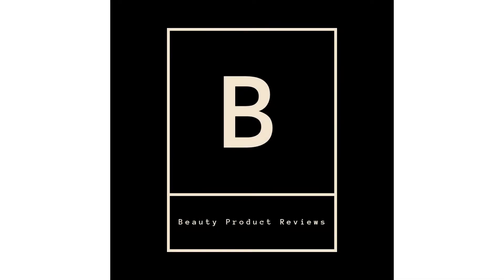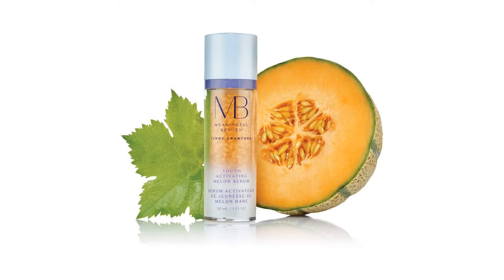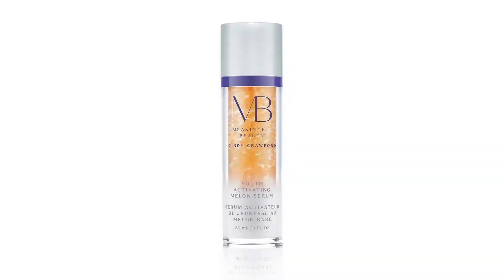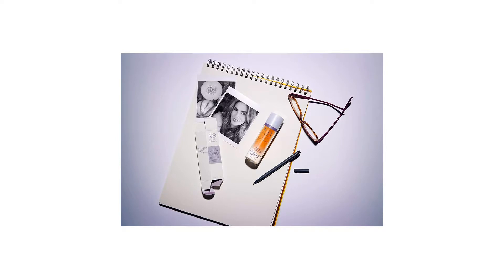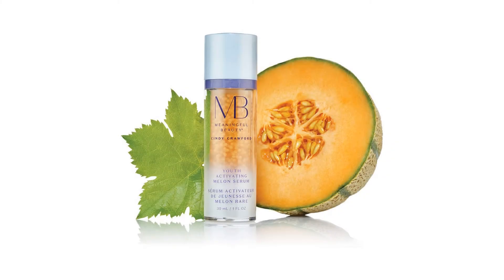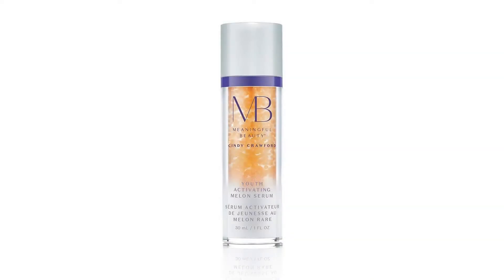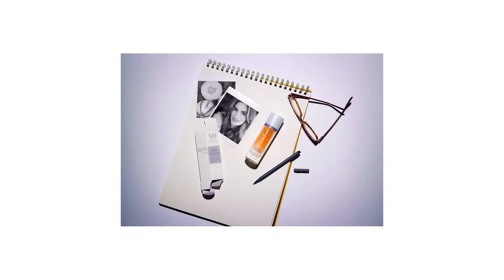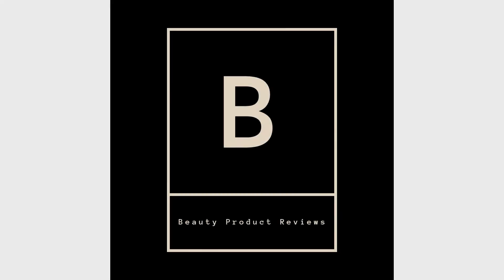Meaningful Beauty Beyond Youth Activating Melon Serum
Product Description Featuring melon leaf stem cells, encapsulated to maximize potency and freshness, this concentrated skin booster is designed to visibly plump and firm skin, diminish uneven tone and increase radiance. Helps skin look, feel, and act younger with twice daily use. Serums are the most effective way to super charge your daily skincare routine and Meaningful Beautys Youth Activating Melon Serum is designed to boost the performance of both your Meaningful Beauty day and night moisturizers. This evolutionary serum harnesses the anti-aging power of Meaningful Beautys next generation melon technology. It also features key ingredients that work individually and collaboratively on the visible signs of aging: Melon Leaf Stem cells help skin to look, feel, and act younger while fighting future damage from free radicals; Sea Daffodil Extract, helps even look of skin tone and enhance skin clarity by addressing the signs of age and sun related pigmentations; Hyaluronic Acid, is a water-loving ingredient that helps skin attract and retain moisture; and L-Carnosine, is a multi-functional peptide that supports skin firmness and elasticity. These efficacious ingredients are formulated to help reduce the appearance of fine lines and wrinkles, even skin tone and increase visible firmness, brightness and radiance; all for a fresher, more revitalized, youthful-looking complexion. Manufacturer 60-Day Product Exchange Guarantee: This item is eligible for a product exchange guarantee when purchased from an authorized seller. If for any reason you are dissatisfied or have an issue with your product, we will happily exchange your item for the same item, brand new, even if the bottle is empty. Please contact the manufacturer for more information. One exchange per customer. Water, Glycerin, Isononyl Isononanoate, Propanediol, Betaine, Pentylene Glycol, Dextrin Palmitate, Cucumis Melo Cantalupensis Callus Extract, Helichrysum Stoechas Extract, Pancratium Maritimum Extract, Orchid Leaf/Root/Stem Extract, Carnosine, Diglucosyl Gallic Acid, Disodium EDTA, Amodimethicone, 1,2-Hexanediol, Sodium Hyaluronate, Triethoxycaprylylsilane, Palmitic Acid, Sorbitan Oleate, Ethylene/Propylene/Styrene Copolymer, Carbomer, Sodium Hydroxide, Phenoxyethanol, Caprylyl Glycol, Fragrance, Titanium Dioxide, Iron Oxides Brand Story Meaningful Beauty Beyond is an evolutionary new line of next generation skincare products by Meaningful Beauty- Cindy Crawford and features the youth molecule isolated from rare melons grown in the South of France.